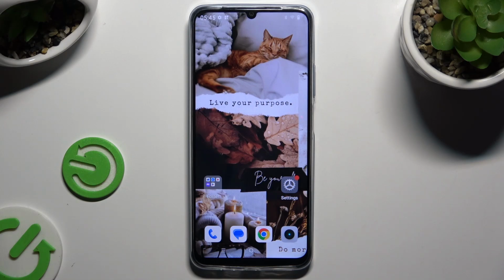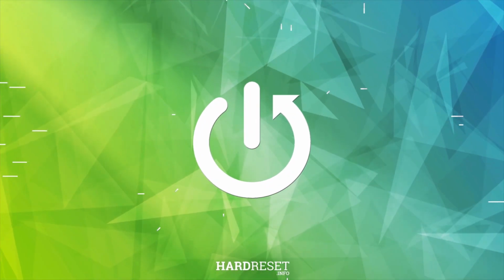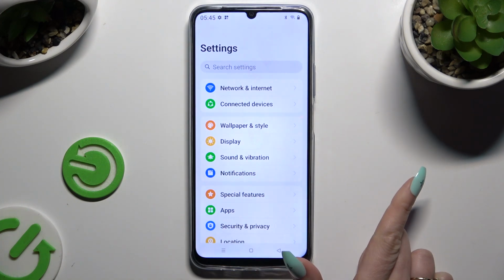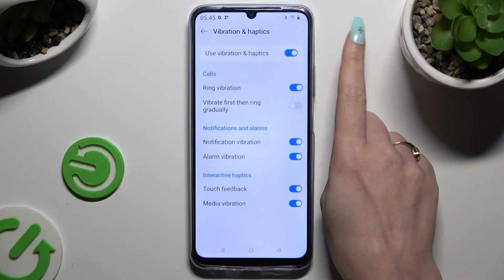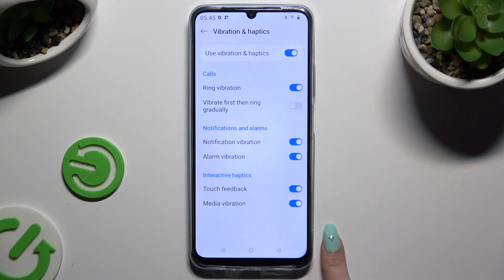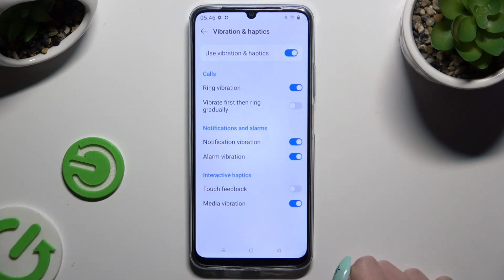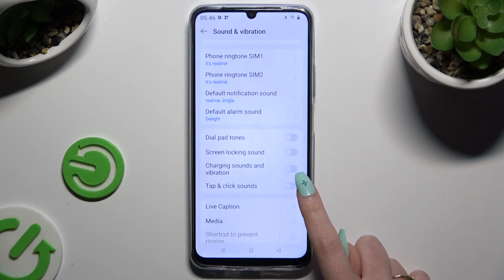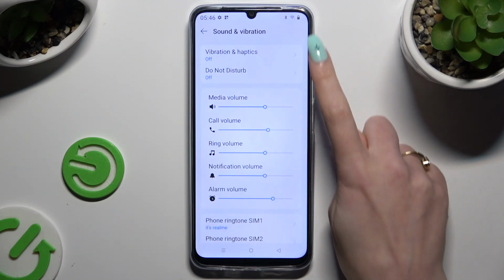How to Access Vibration Settings on Realme Note 60 | Customize Vibration Features on Realme Note 60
In this tutorial, we’ll show you how to access vibration settings on your Realme Note 60. Customizing your vibration features allows you to personalize alerts and notifications to better suit your preferences. We’ll provide a step-by-step guide on how to adjust these settings and make the most of your Realme Note 60's vibration options.

How to access vibration settings on Realme Note 60?
How to customize vibration features on Realme Note 60?
How to adjust vibration settings on Realme Note 60?